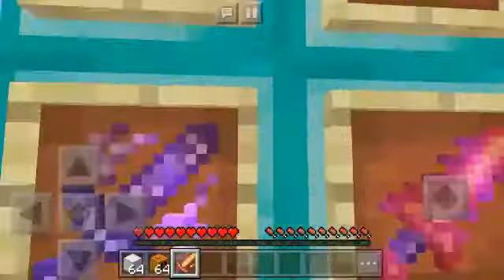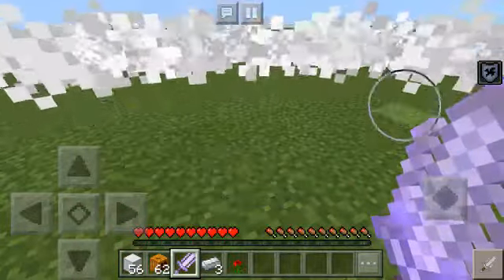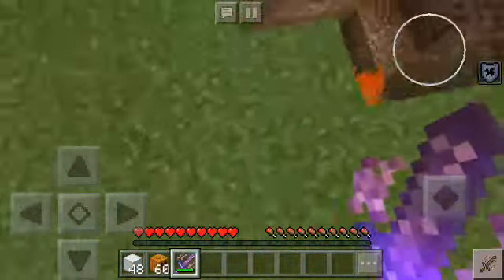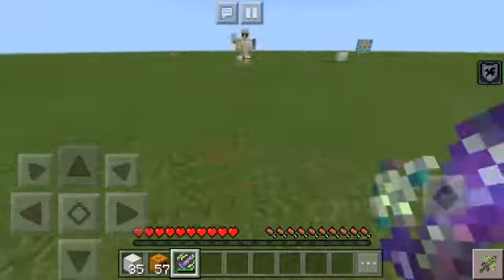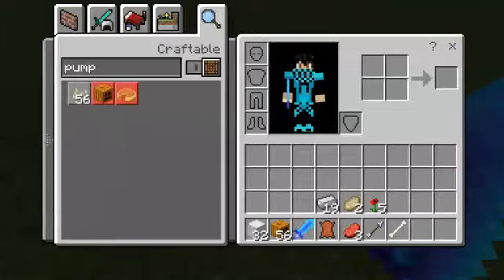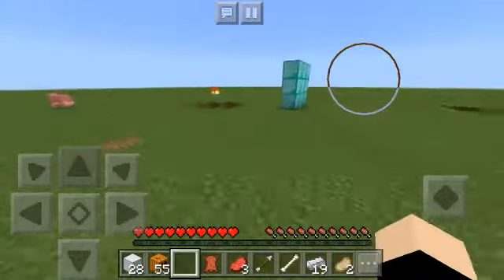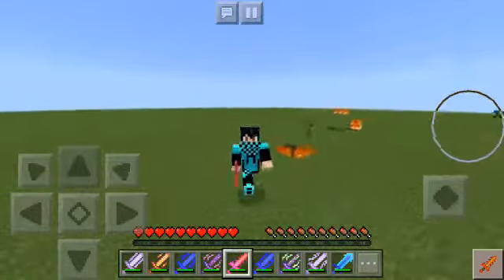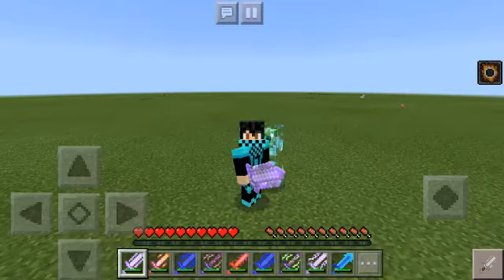Minecraft PE Elemental Swords!!! [Mod Showcase]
my first ever mod showcase its all about swords which are elemented
[what?] so yeah i hope you enjoy the video guys aqnd BTW all the crafting materials are in this website